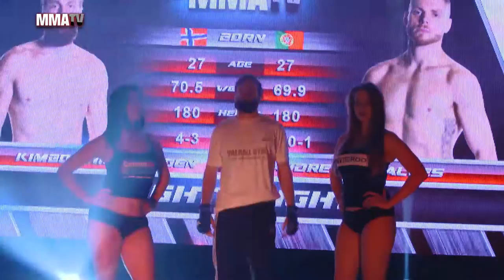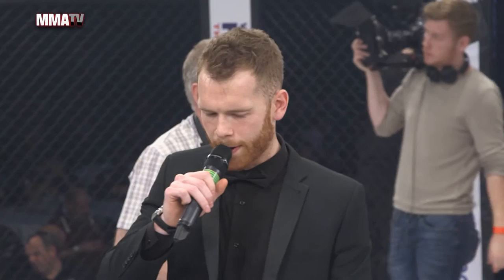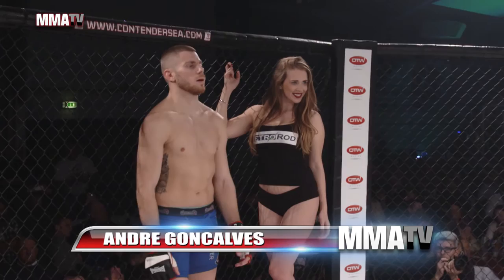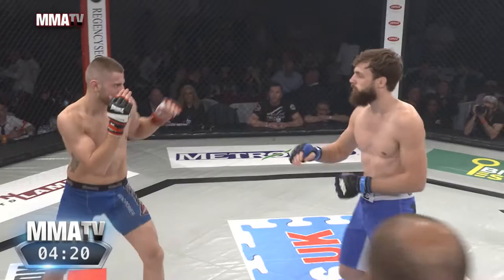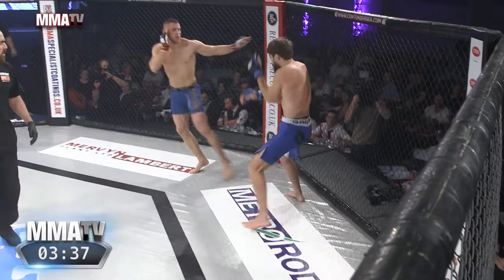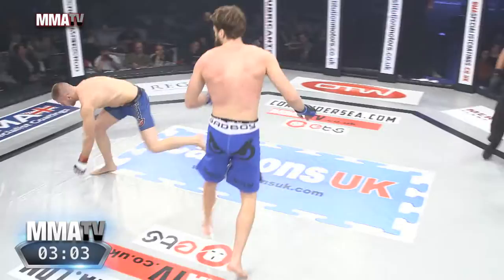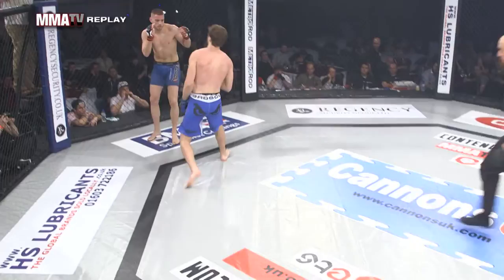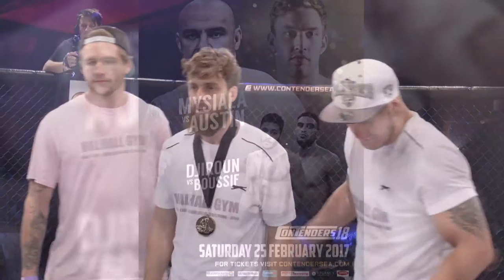Goncalves vs Thinghaugen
Pro LW MMA on Contenders #17